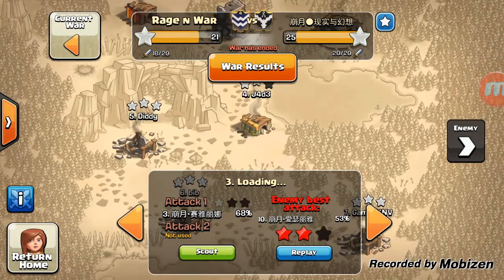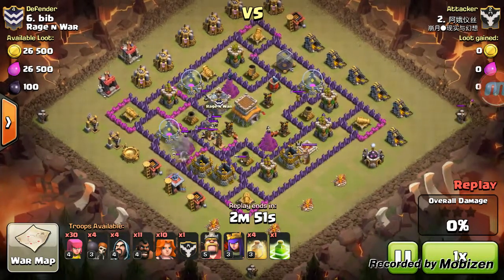War Commentary: Strangest Matchup 2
Followup from war